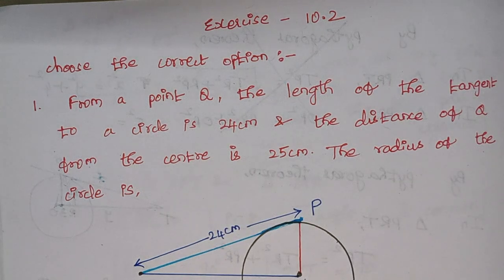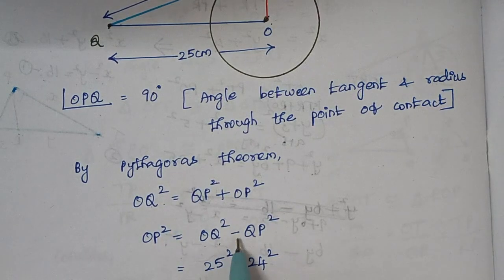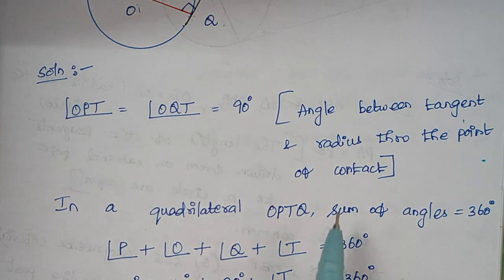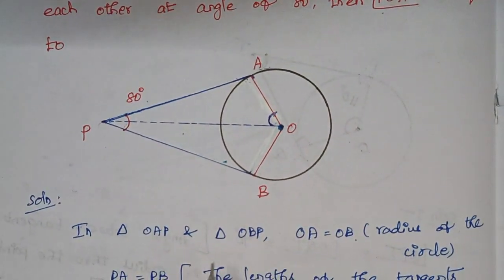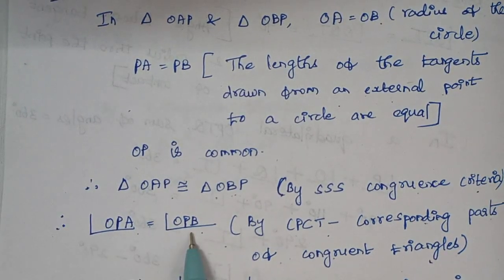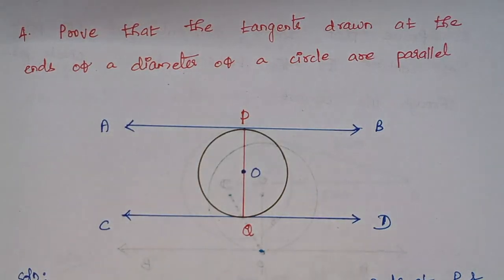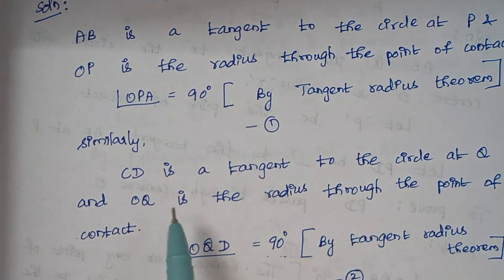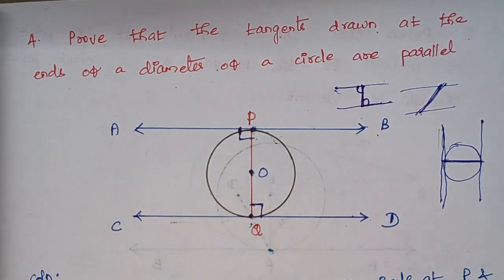Ch-10 CIRCLES Exercise 10.2 Problems 1,2,3&4 Class X Maths NCERT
CIRCLES
Exercise 10.2
 Problems 1,2,3&4